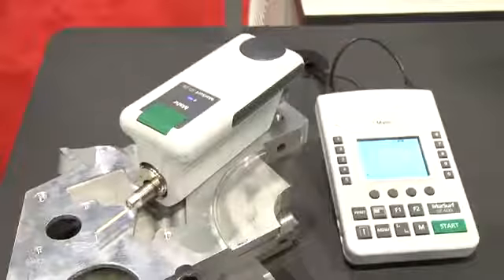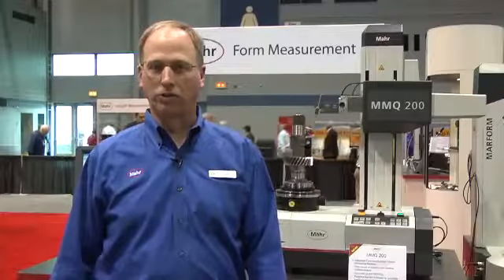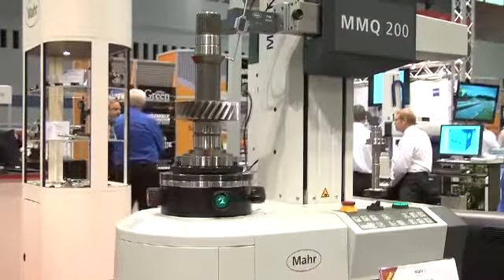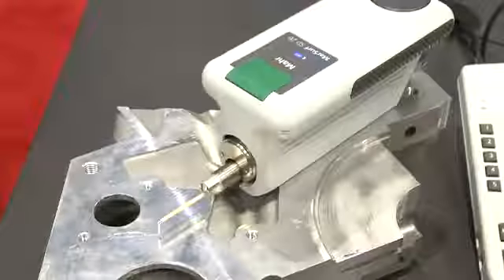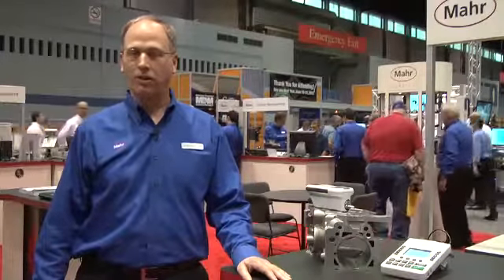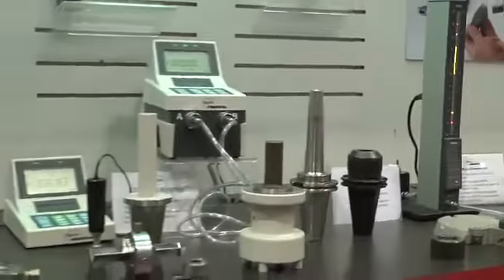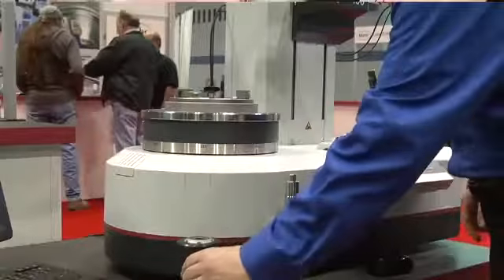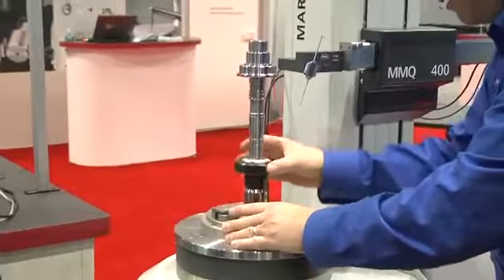Mahr Federal Quality Expo 2011 Products overview